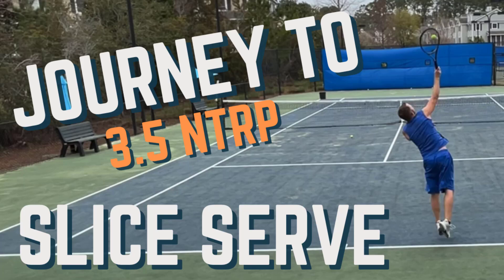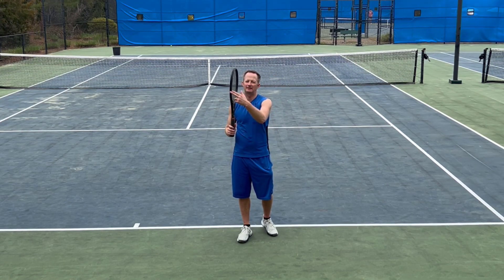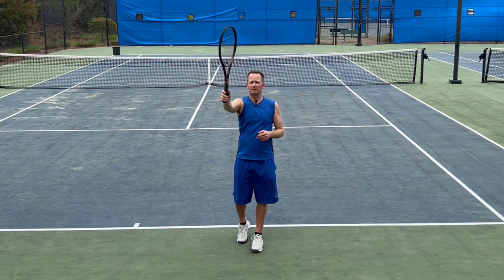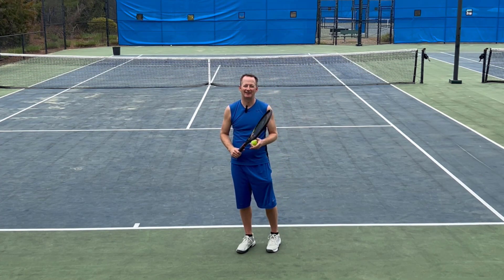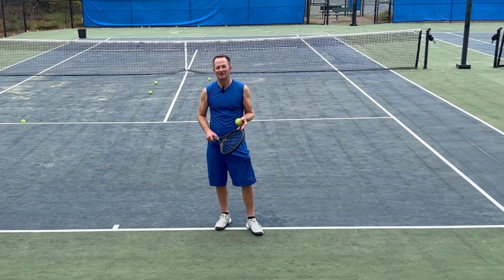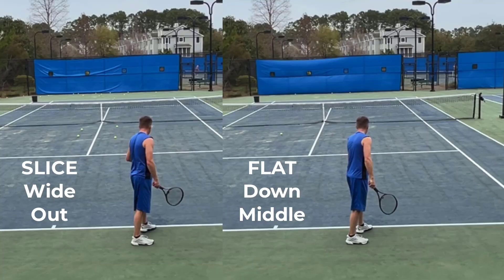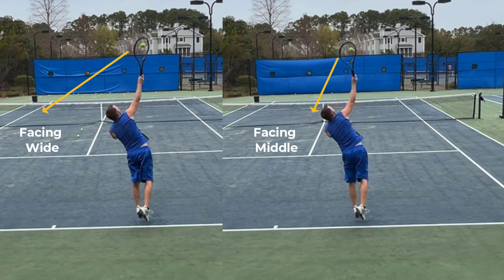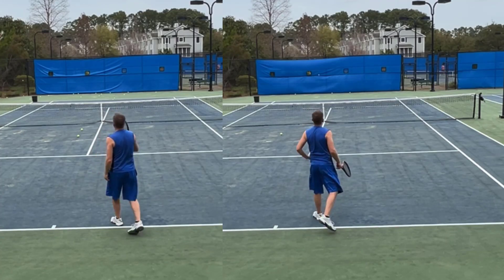Journey To 3.5 NTRP (Slice Serve)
This video is of me attempting to implement some slice technique learned from Ryan @2MinuteTennis .  If you are looking to develop your slice serve too I'd recommend watching his video below:

I started men's 3.0 league in South Carolina in the fall of 2021.  With zero prior training it was a tough season and took all the way until the final match for me to finally win.  2022 was a building year.  I logged a lot of hours, but didn't do much to improve my technique.  Fast forward to 2023, my goal is to hone the skills that you'd expect to see in a 3.5 player.